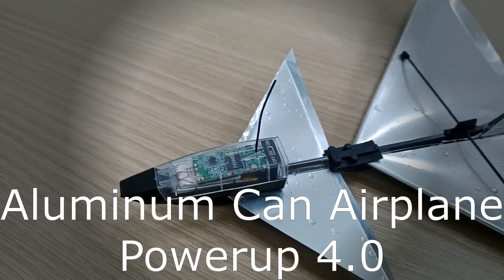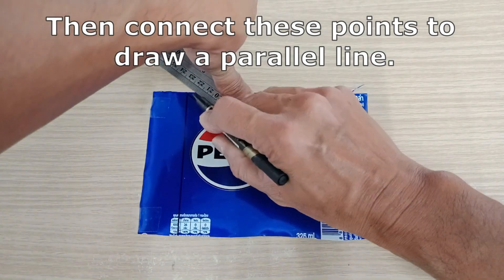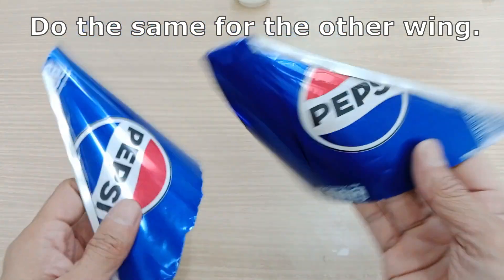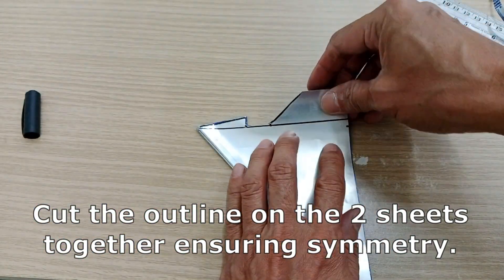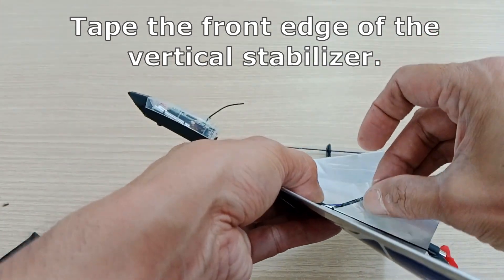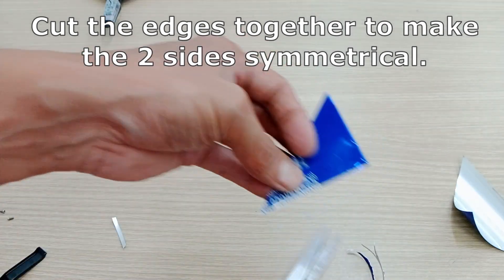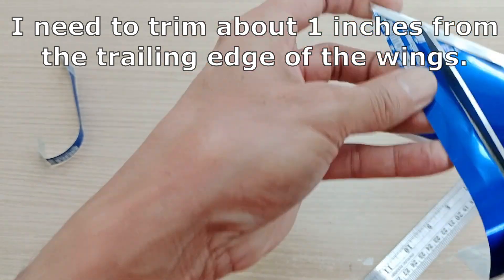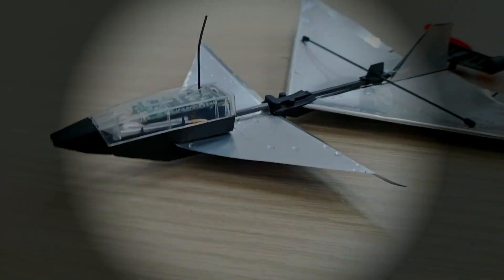DIY RC Airplane from Aluminum Soda Can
I made this smartphone-controlled toy airplane made from recycled aluminum soda can. It flies and maneuvers better than I expected. I used Powerup 4.0 kit.